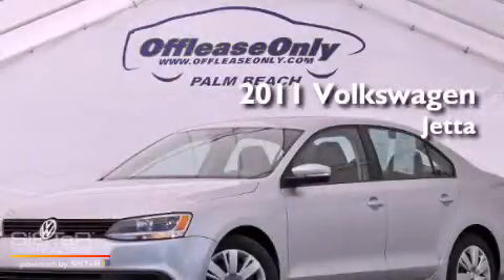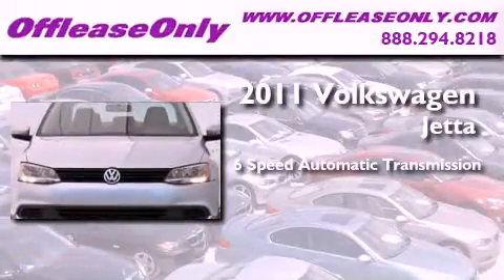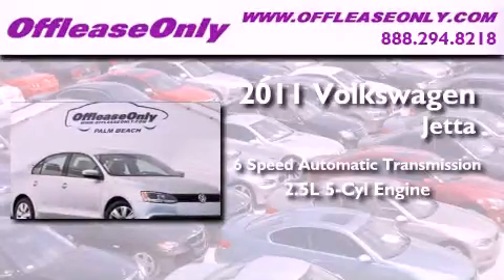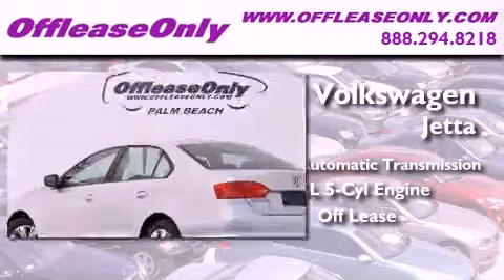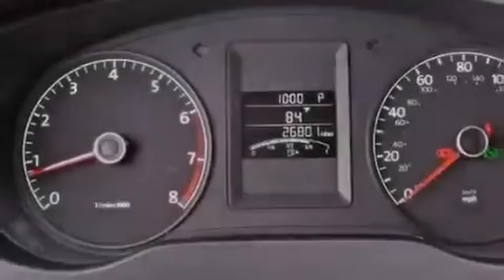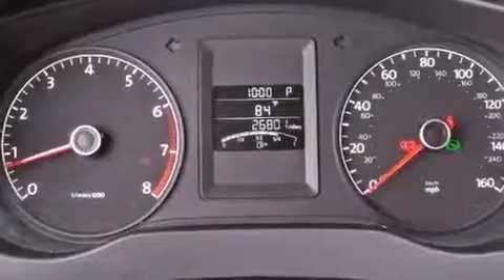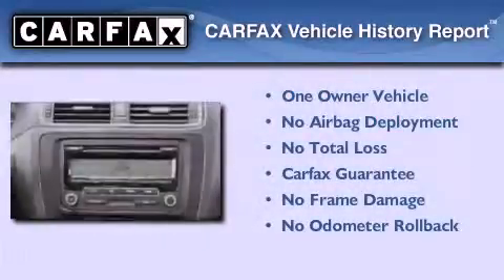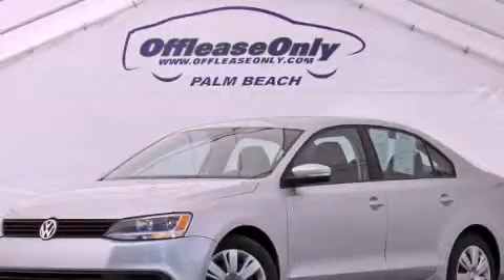2011 Volkswagen Jetta Coconut Creek FL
Year : 2011
 Make : Volkswagen
 Model : Jetta
 Engine : Gas I5 2.5L/151
 Trans . : Automatic
 Exterior : Reflex Silver Metallic
 Miles : 26,788
 Interior : Titan Black
 Stock : 42074

 2011 Volkswagen Jetta Lake Worth FL